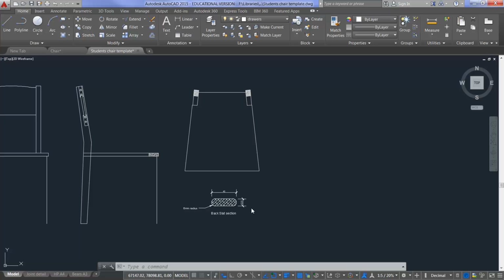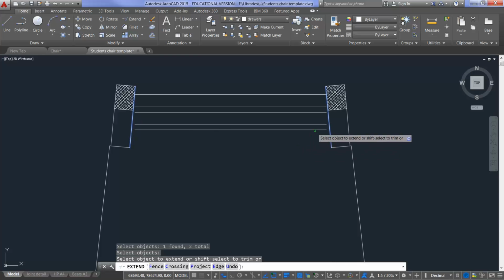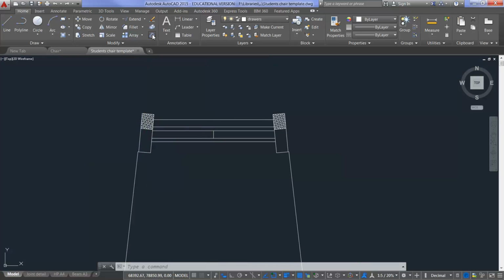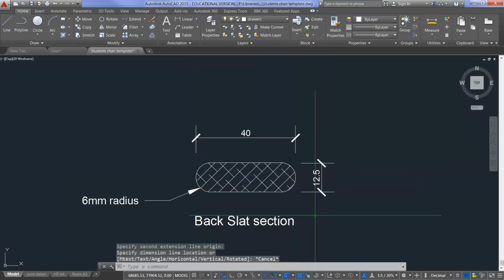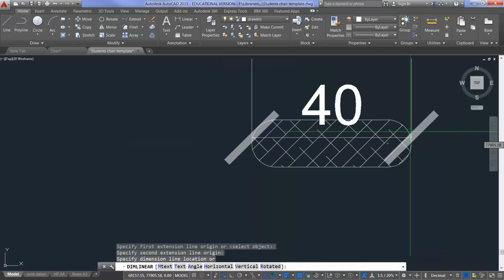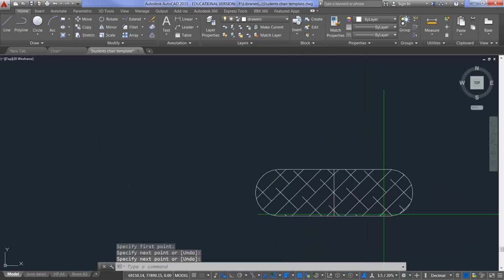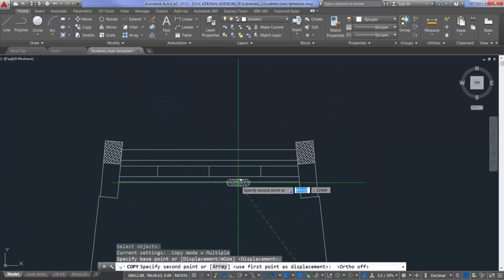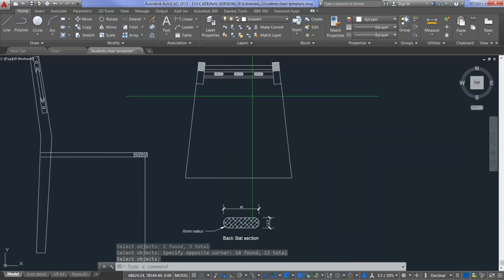Back slat scale and placement